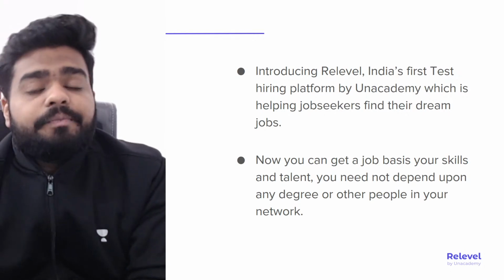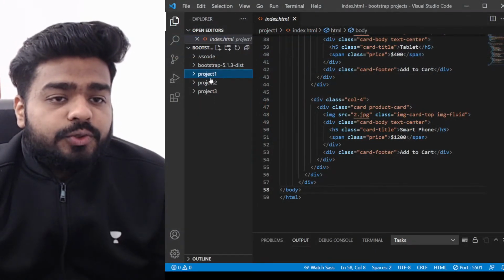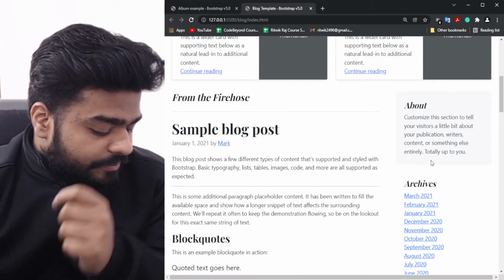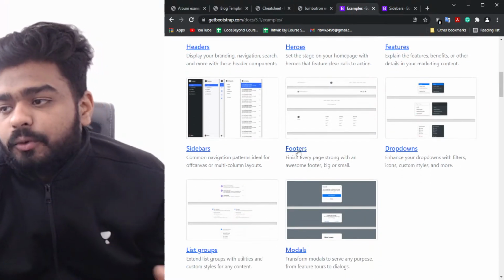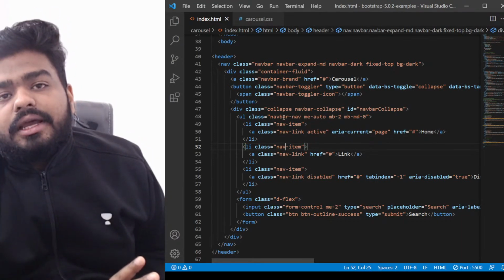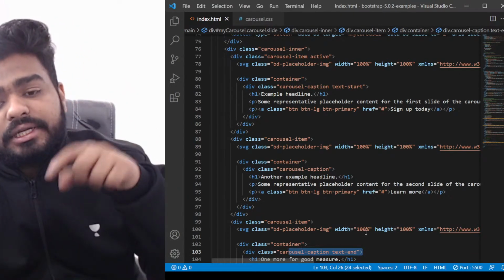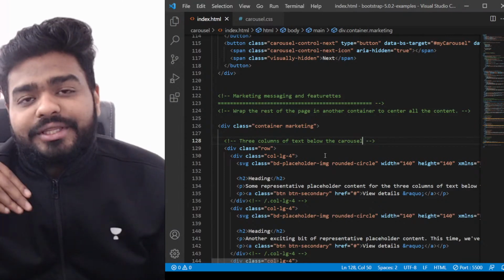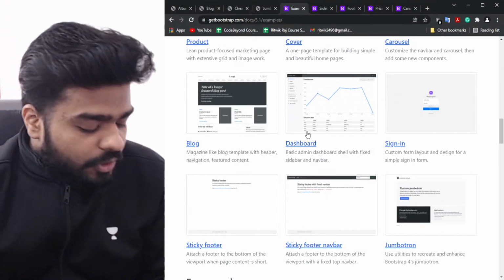L84 | Bootstrap Projects - 2 | Frontend Dev | Ritwik Raj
In this lecture, Concepts of Bootstrap has been covered from "Bootstrap Projects, Frontend Development" series by Ritwik Raj. Let's Crack It!

Unacademy Subscription Benefits:
1. Learn from your favorite Educator
2. Dedicated DOUBT sessions
3. One Subscription, Unlimited Access
4. Real-time interaction with Educators
5. You can ask doubts in a live class
6. Limited students
7. Download the videos & watch them offline